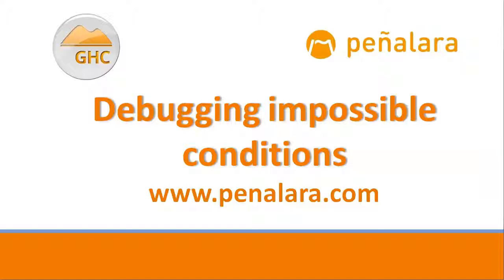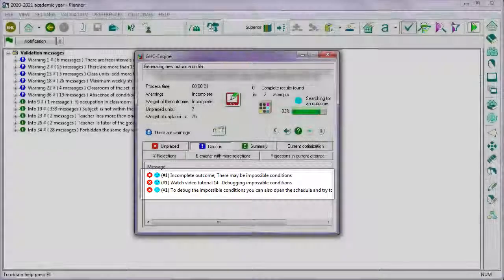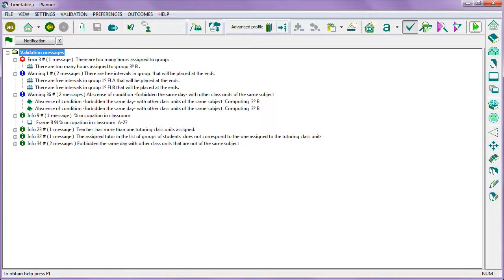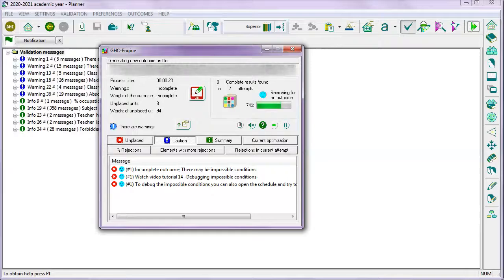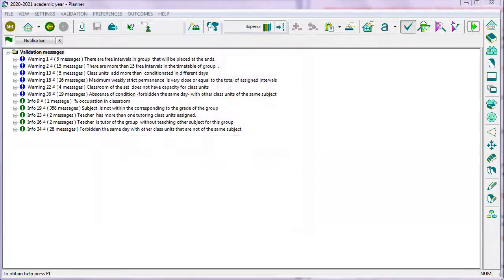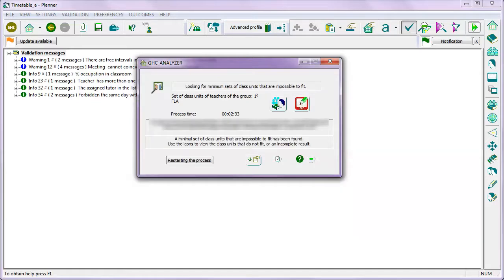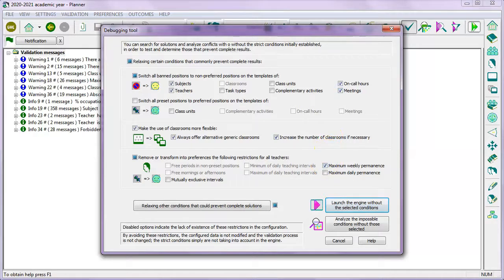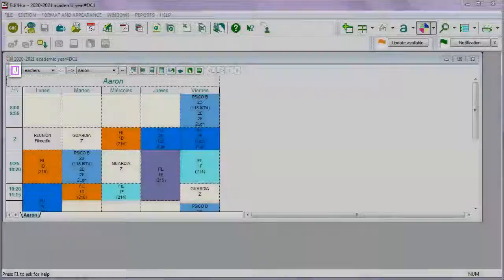Debugging impossible conditions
The aim of these processes is to clean up conflicting conditions that prevent complete and optimal solutions.

The GHC engine is very powerful and if the solution exists it will finally find it. The problem is that, a priori, it is not always possible to know quickly if the solution exists, and the conditions that may prevent the results.